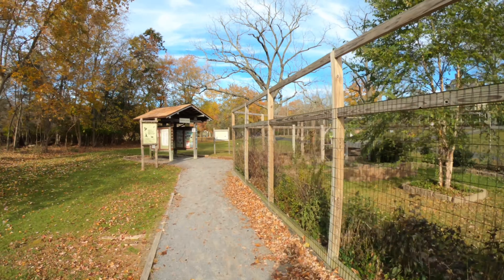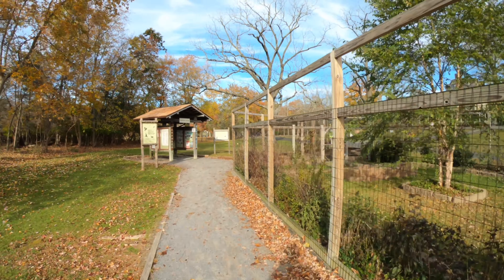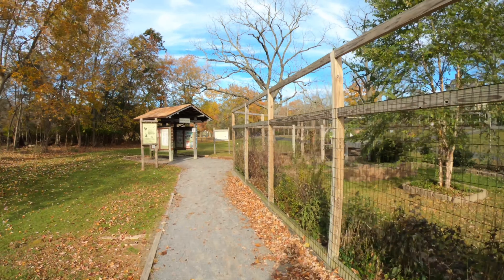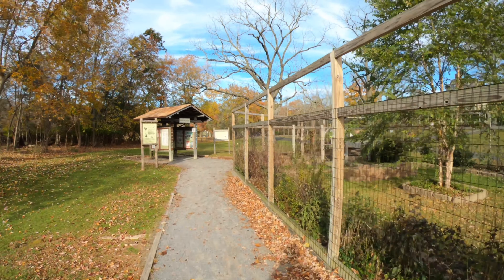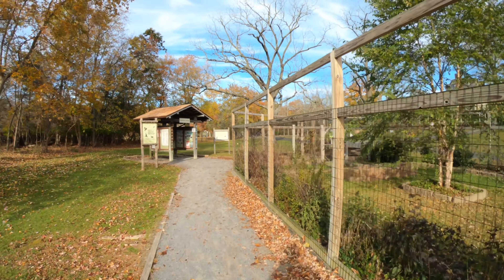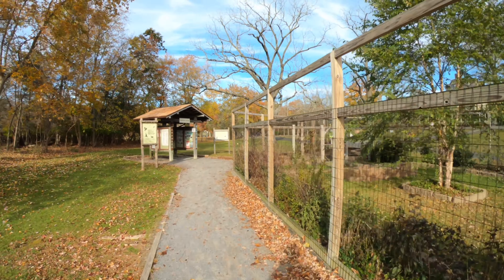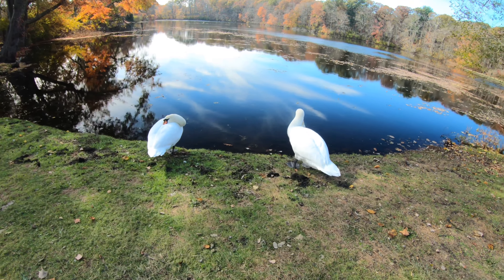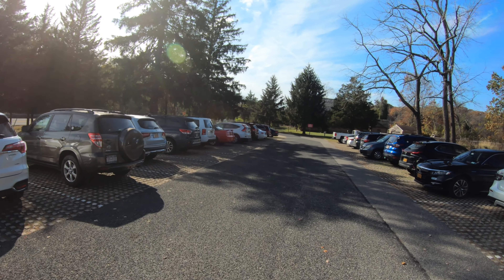Caleb Smith State Park Preserve - Smithtown, NY (Hiking The Red trail)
Nestled in the heart of Smithtown, Caleb Smith State Park Preserve is one of four state nature preserves on Long Island. Within its 543 acres are a variety of habitats offering all guests picturesque views that change with the seasons.